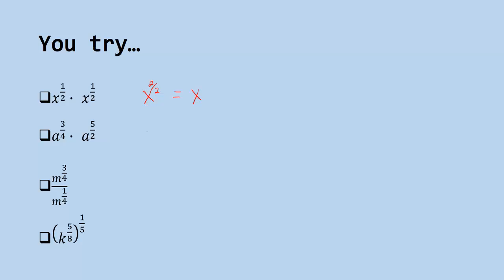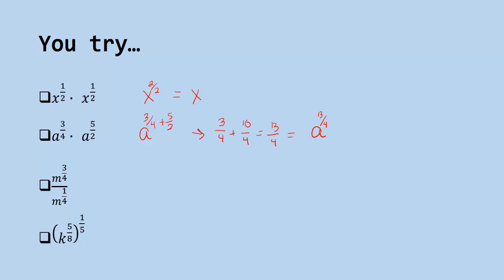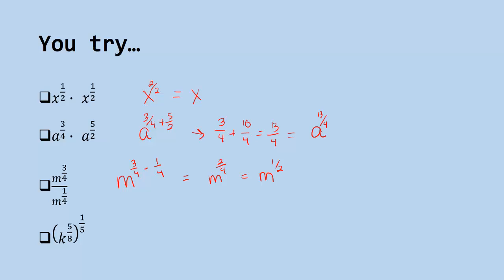Algebra Using Properties of Exponents with Rational Exponents